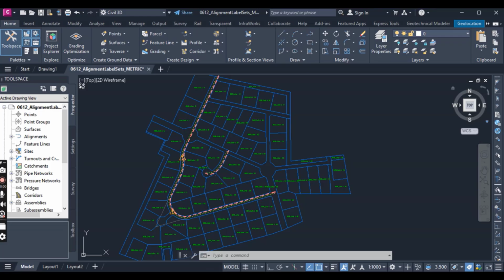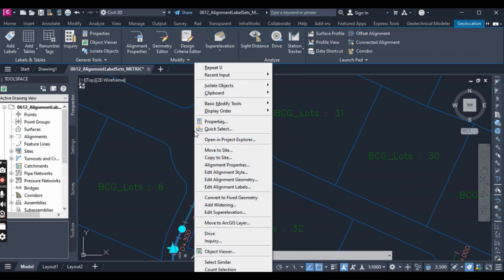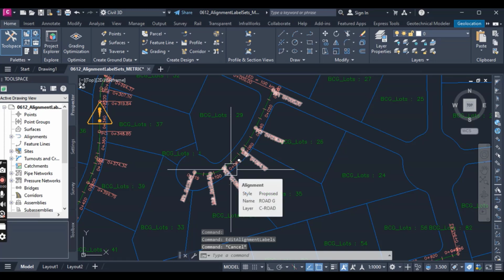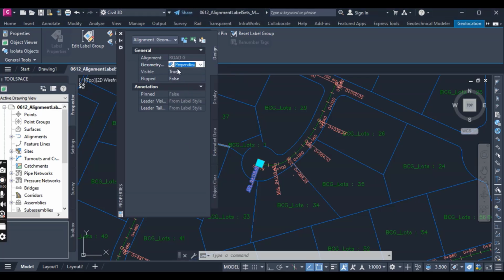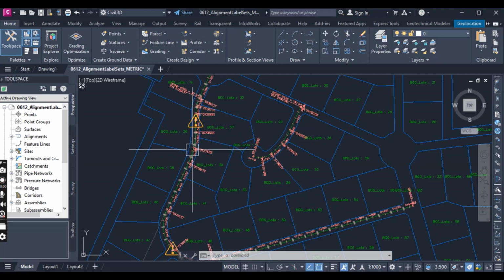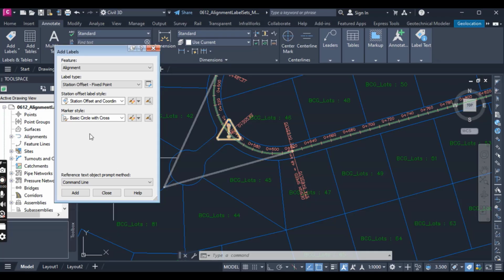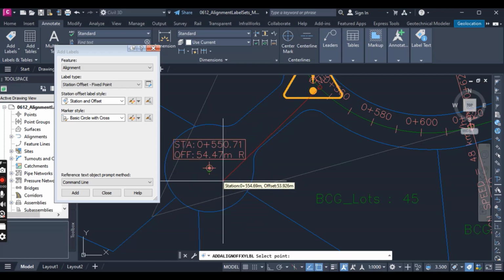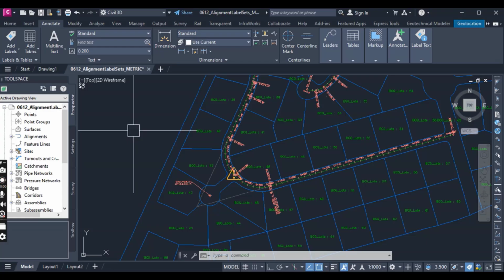6.12 How to Apply Label Set to All Alignments in Civil 3d | How to Create Station Offset Label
Welcome to Civil 3D Pro – your go-to source for professional AutoCAD Civil 3D tutorials. In this video, you’ll learn how to apply label set to all alignments in Civil 3D and how to create station offset label with ease and precision. Whether you're working on road design speed in Civil 3D, a subdivision plat, or a highway project, mastering label sets in Civil 3D is essential.

We'll cover in this Chapter:
✅ How to add and customize label styles in Civil 3D
✅ How to create custom label styles in AutoCAD Civil 3D
✅ How to change the alignment label unit in Civil 3D
✅ How to import a labelset in Civil 3D for faster workflows
✅ How to flip labels and keep your drawings clean and readable
✅ How to edit alignment labels to match your project standards

This Civil 3D tutorial is perfect for engineers and designers working with Civil 3D 2026 or earlier versions. Learn how to add label in Civil 3D to improve the presentation and accuracy of your alignments. If you're interested in applying alignment labels and label sets in Civil 3D, this step-by-step guide will make your workflow more efficient.